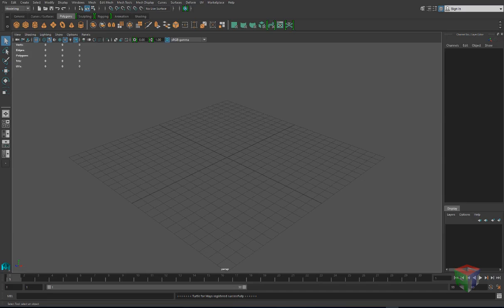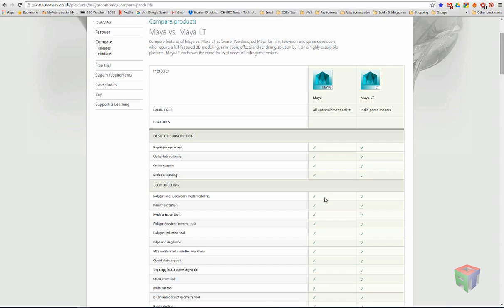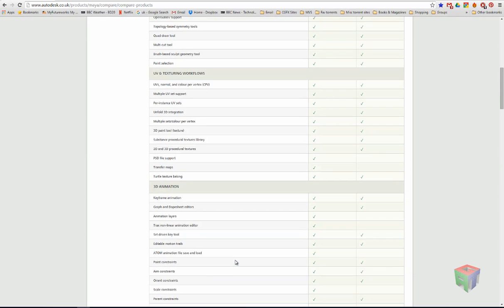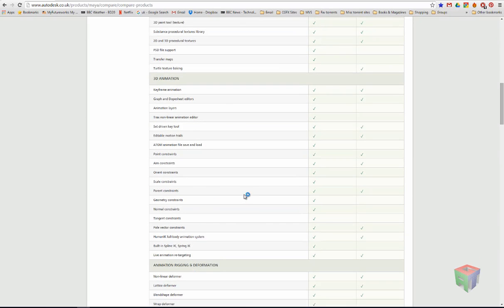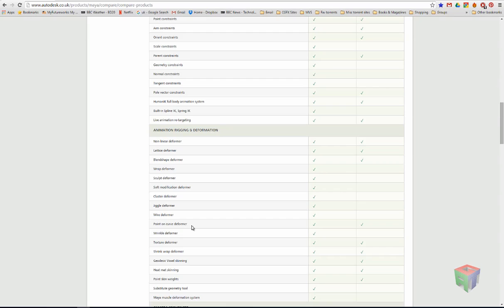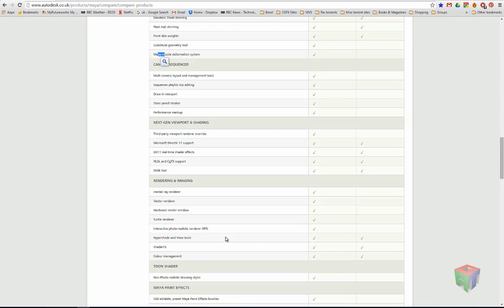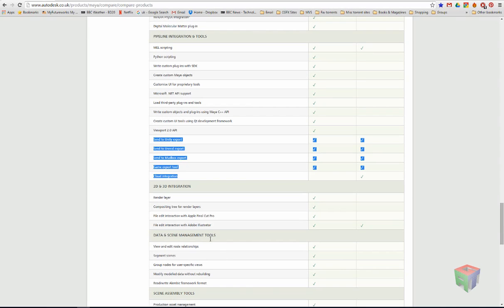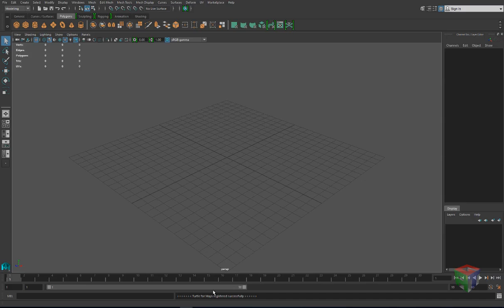Introduction to Maya LT 2016